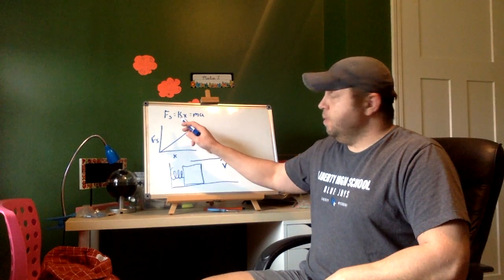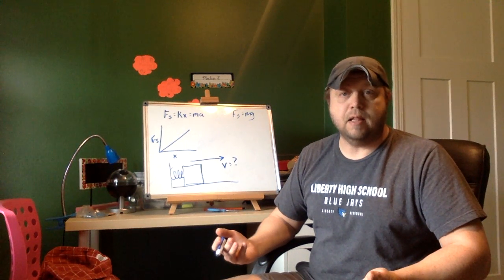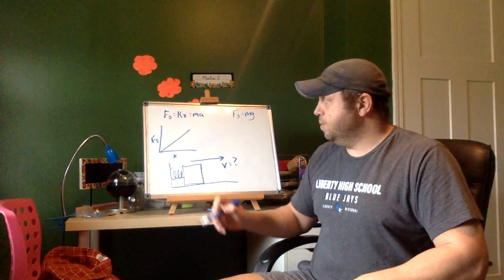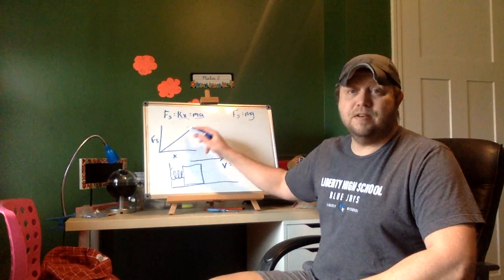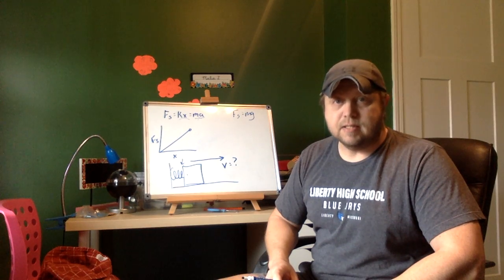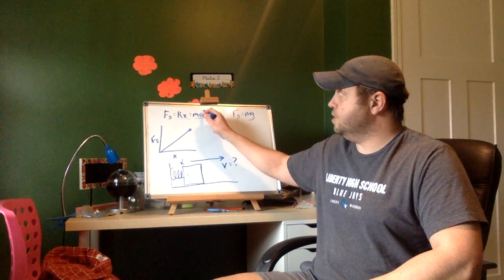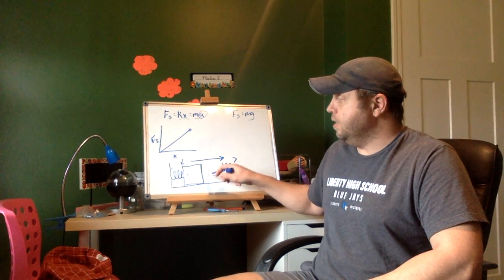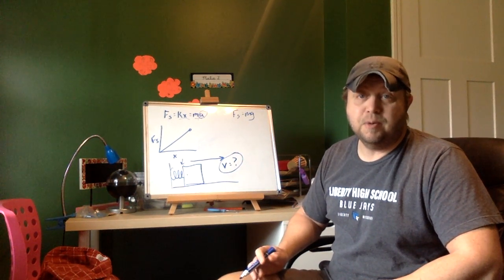Update on HO 8 11